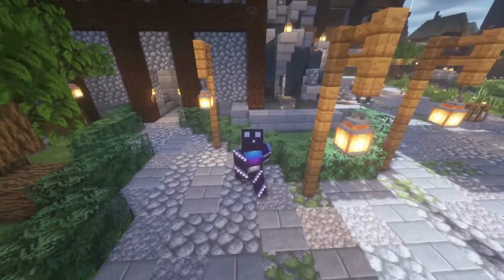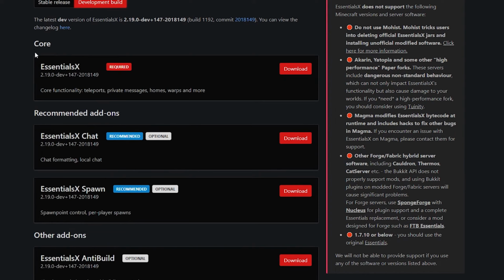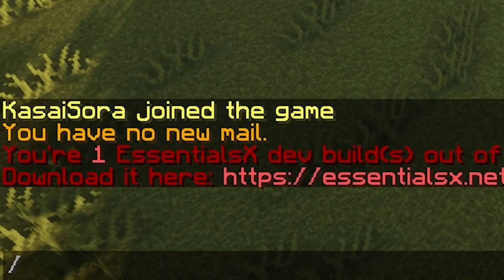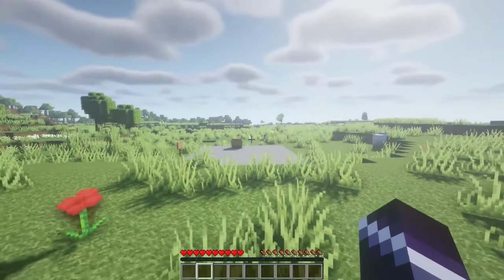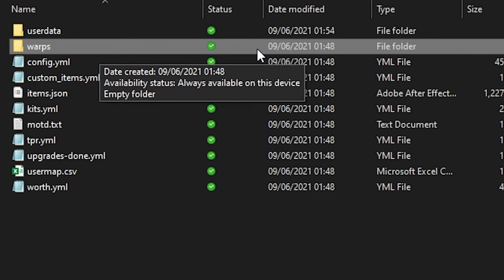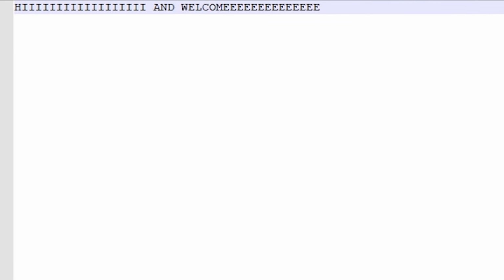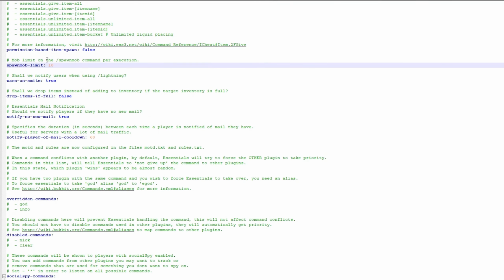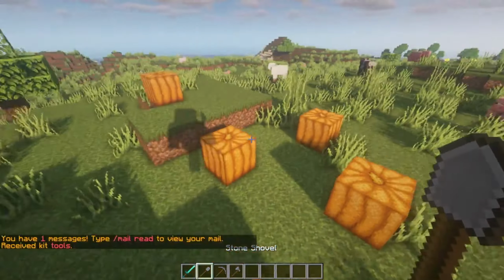How To Install Setup EssentialsX On Your Minecraft Server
How To Install & Setup EssentialsX On Your Minecraft Server. For this tutorial to work, you'll need a Minecraft server that runs on PaperMC or SpigotMC.

This video is a tutorial on how to install and setup the EssentialsX plugin on your own Minecraft server. It works for all Minecraft Survival (SMP) servers, but Creative servers as well. Literally any Minecraft server can benefit from this. EssentialsX Is extremely useful and fun. It's essential to install this on your Minecraft SMP server. It'll give you many new commands like /fly, /gm1 and /spawn. Also It'll give players money so they can buy stuff from shops. It's very cool, fun, awesome and poggers! This plugins make your server insane and amazing! I had lots of laughs and fun. Hopefully you'll get some useful information from this video. I love Minecraft fun!